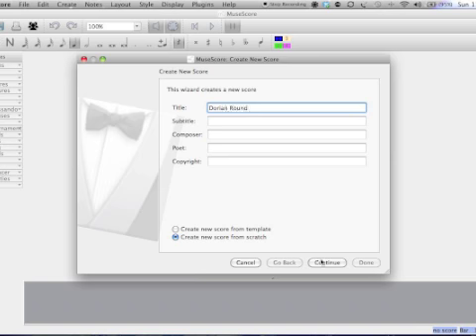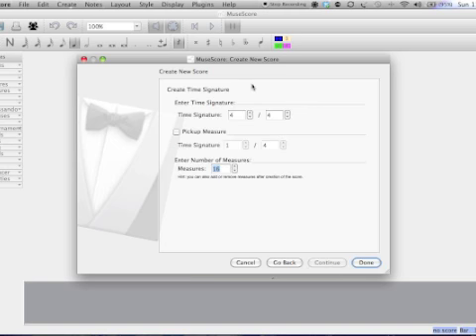Composing A Round - Extension